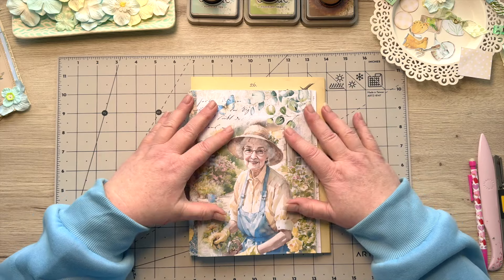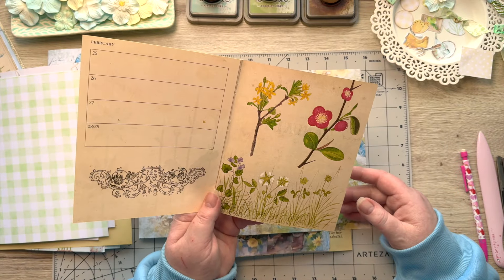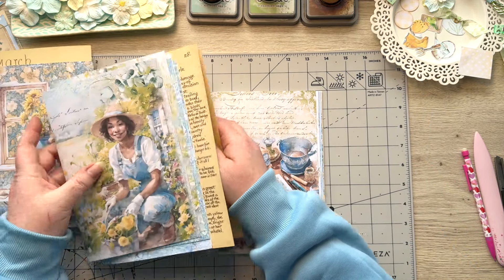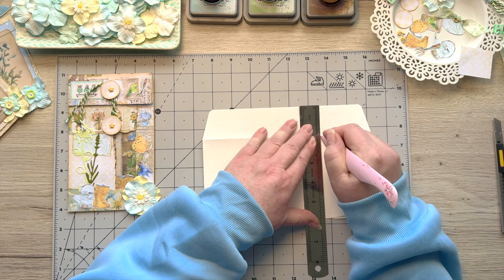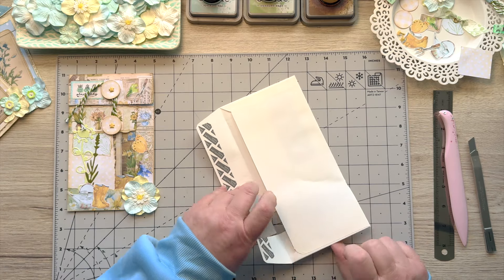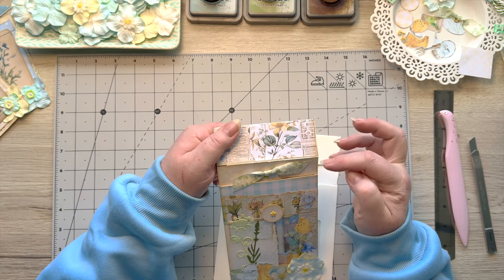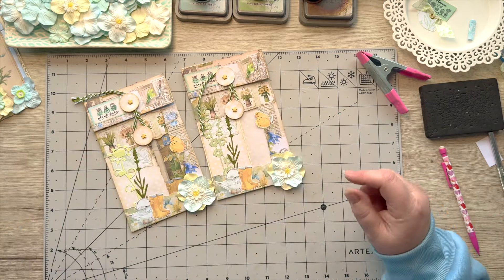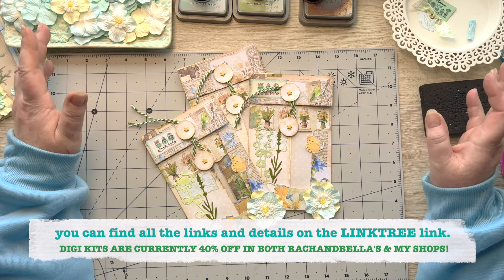Organising our Signatures & 2 Project Shares!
Hello my crafting friends! Have you had a great time watching all the amazing ideas that have been shared so far for the journaljigsaw collaboration? It has been fantastic!

Today I am sharing how I put my journal pages together for the A Garden Story Journal Project.  I have also made up one of the projects shared and show you how to make one of my own.  Come and follow along with me, its really so my fun.

Here is the Linktree with all of their links to make it easy for you to everything you need!  The different collaborators, our stores. (notice the button which swipes left or right to reveal the LINKS or STORES.)

RachandBella Crafts Kits🪻🌻

NEW Kits can be found in my store in the NEW THIS MONTH folder. I have created a PDF and JPEG format, which is included in both digital listings.